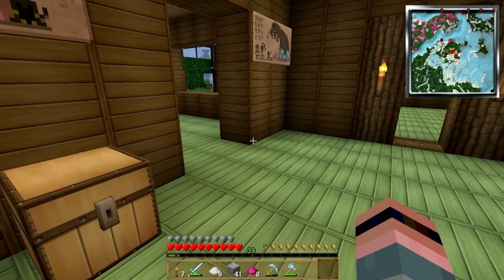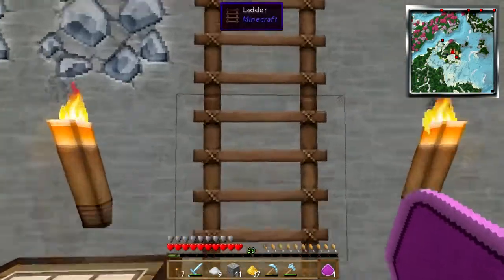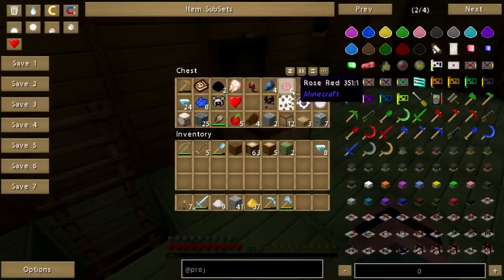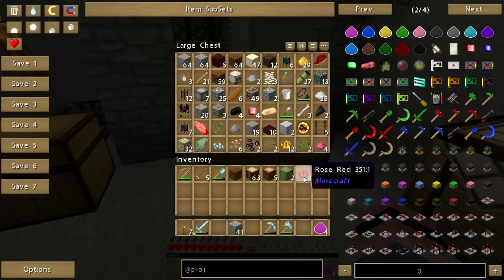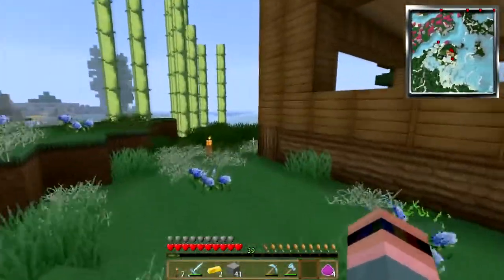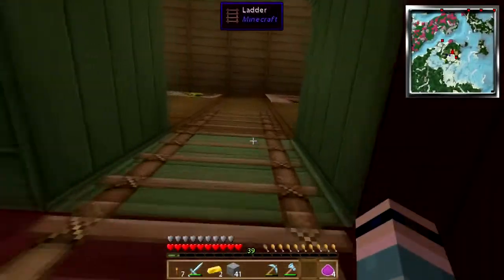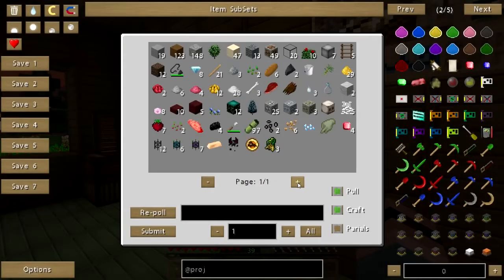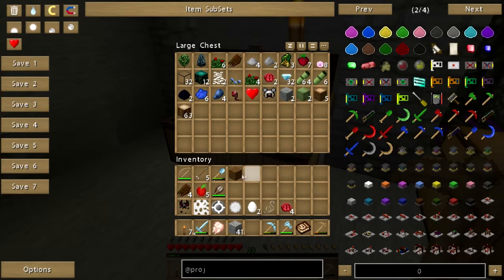Attack of the B-Team: Queen of the B's Pt. 9 - A Series of Tubes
So an ME network isn't an option in this pack, but there are these nifty things called Project Red Transportation Tubes. Do they work? Or, more to the point: can ~I~ figure out how to make them work?